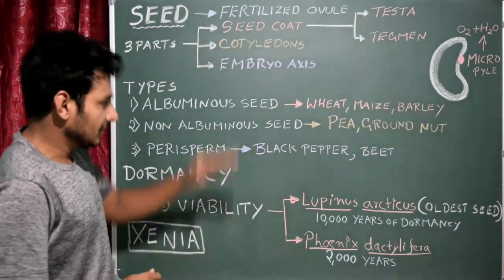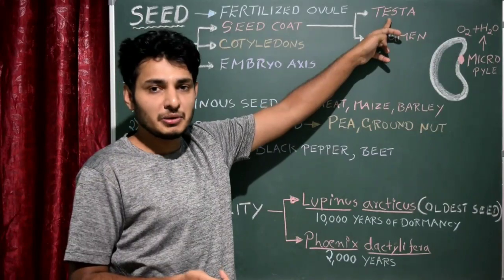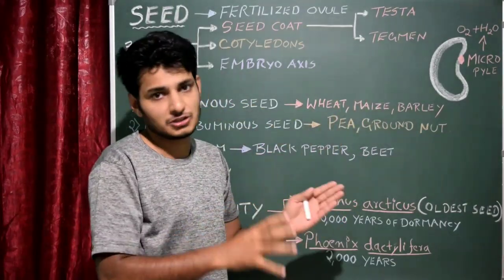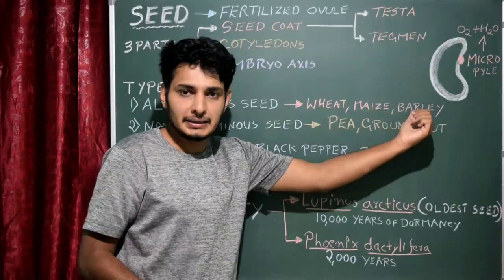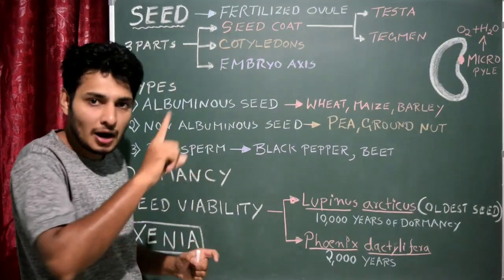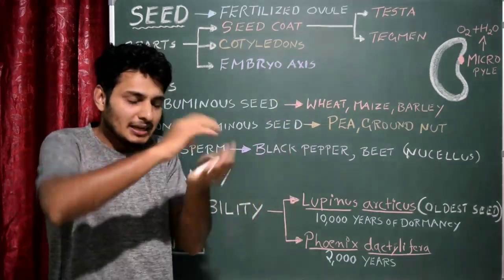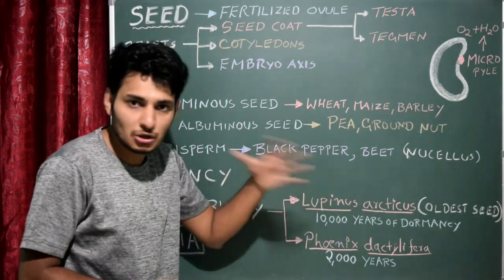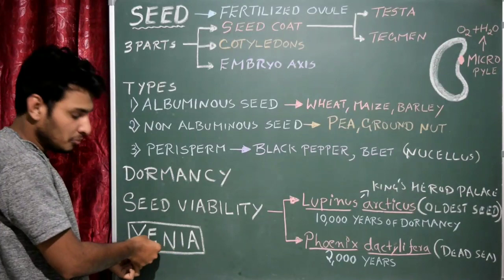SEED: Types, Dormancy, Xenia (Sexual Reproduction in Flowering Plants)